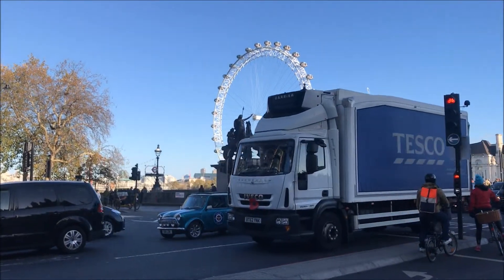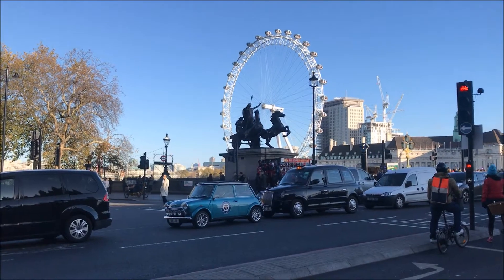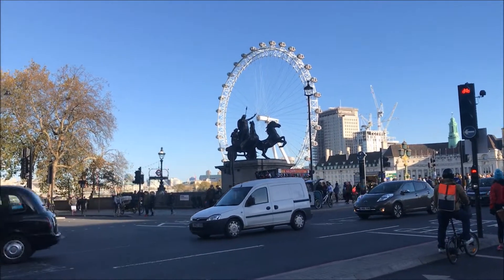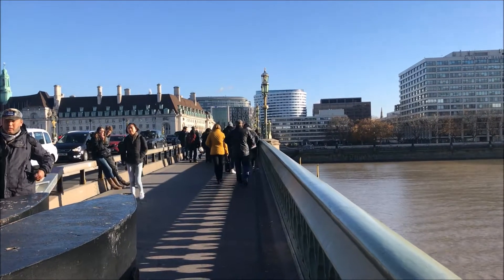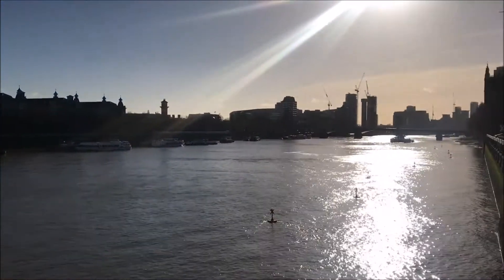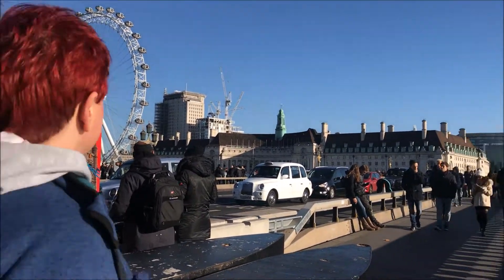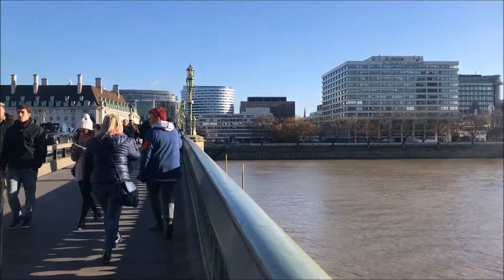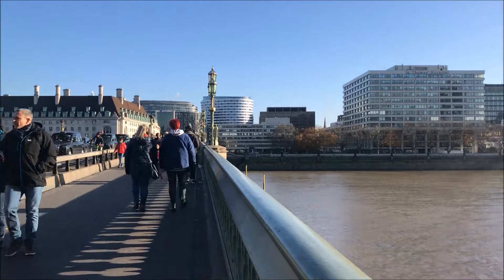Sunny Sunday in London ( feat. Charlotte Campbell )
The weather was really good on the 26th of November 2017 in London.